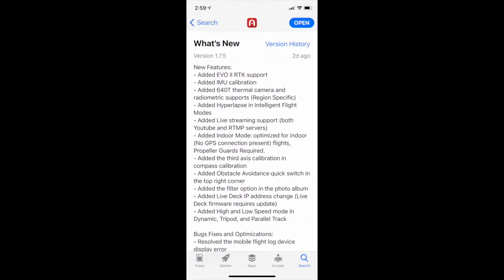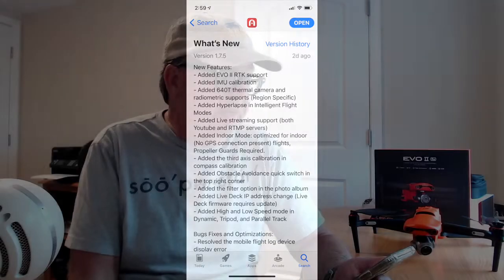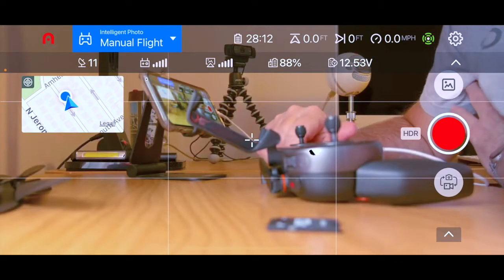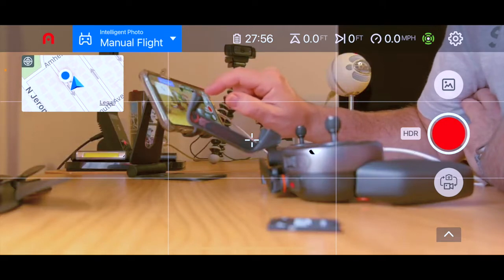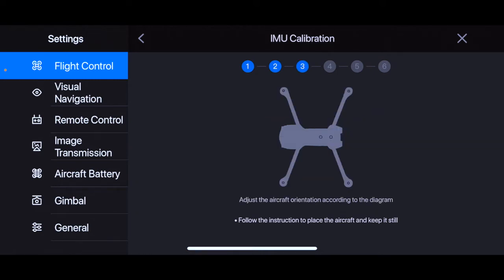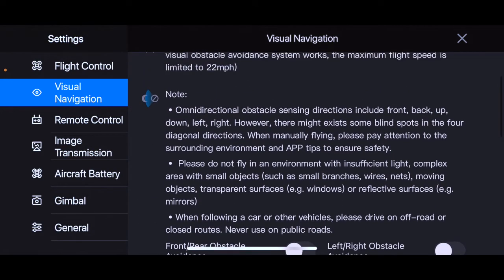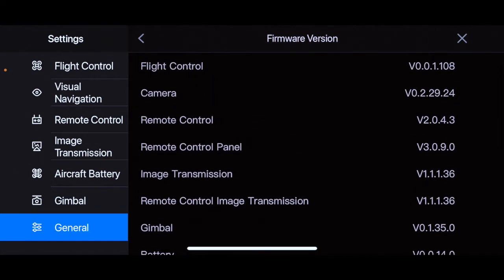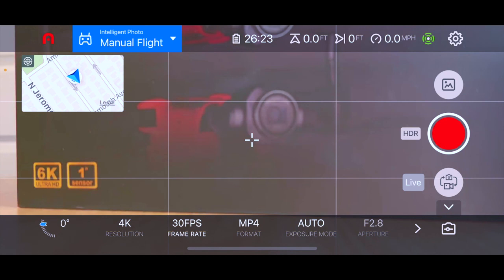Autel EVO 2 Firmware Update V2 5 11 (and IOS app update 7.5.1)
This latest firmware for the EVO 2 series of drones from Autel was released either October 22nd or the 23rd of 2020. And the IOS app update 7.5.1 the appeared at the same time as the firmware update. You can perform all the updates via the Explorer mobile app, but you can also download the the update as a file to an SD card and install it that way. I only tried doing it through the app, and I had no issues. To upgrade my second battery I had to install the upgrade a second time. Hopefully someone knows a work around for that.

This was pretty big upgrade, the EVO 2 now Hyperlapse, accurate landing, a new compress calibration, live streaming and much more.

Autel EVO 2 Pro 6K
Autel EVO 2 8K